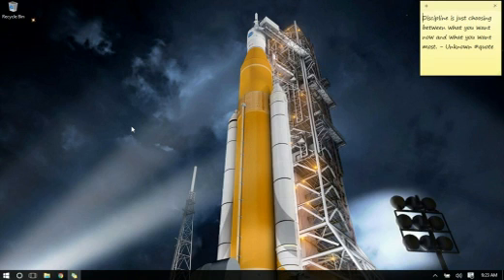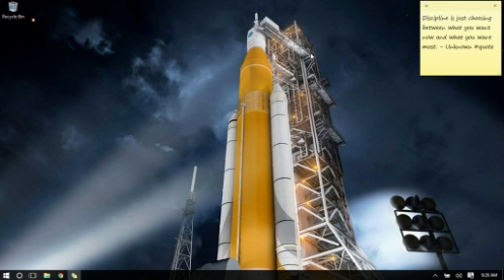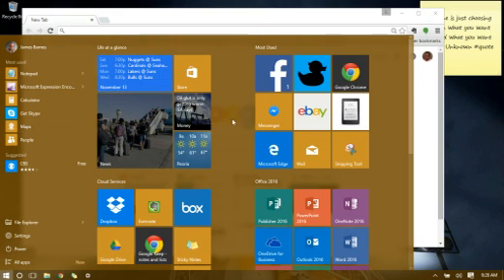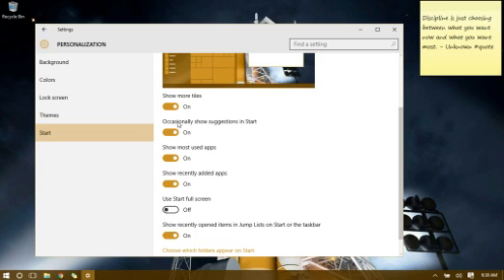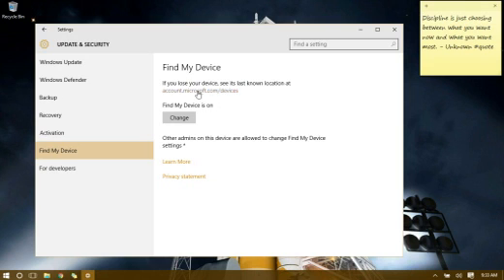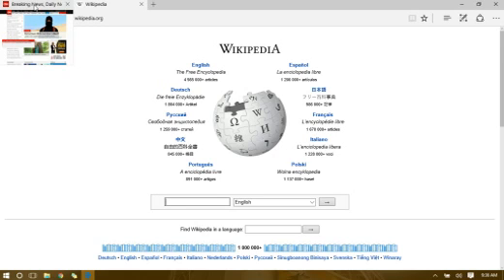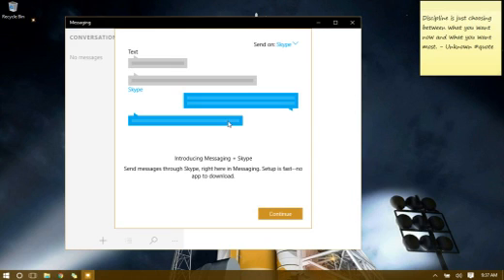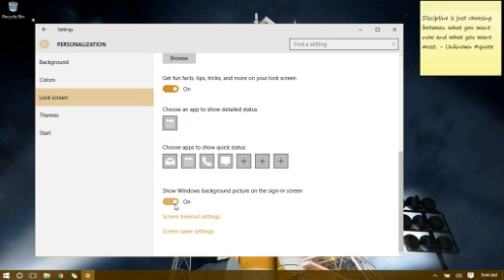New Features in the Windows 10 Threshold 2 Update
On November 12, 2015 Microsoft released the first major update for Windows 10.  There are several significant changes and features added to windows 10.  This video is a step by step tutorial of each of the major new features and how to access them.